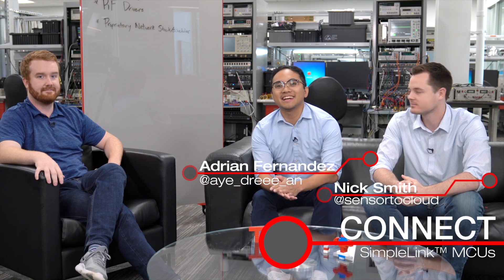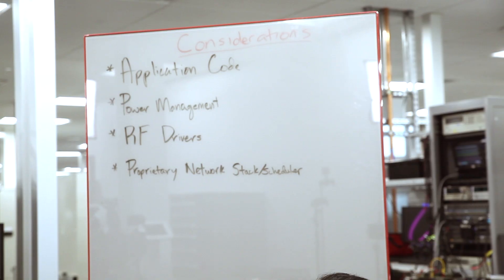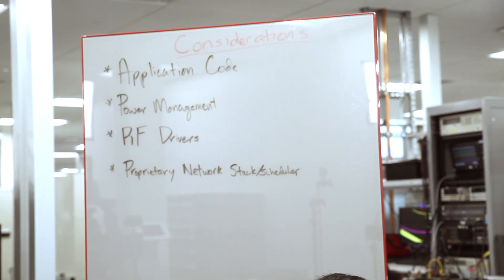Connect: Transceiver migration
Read the white paper: Migrating your proprietary solution

Adrian and Nick chat with Evan, from the SimpleLink apps team, about
migrating from a 2 chip transceiver solution (proprietary) to a wireless MCU
and some of the advantages that come with it. Spend more time differentiating
your application and let the wireless MCU do the rest.